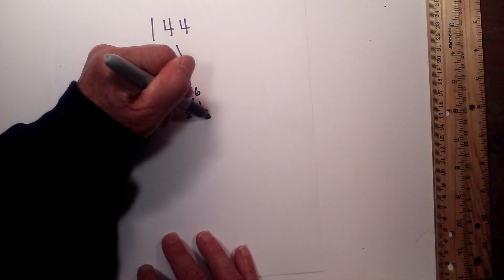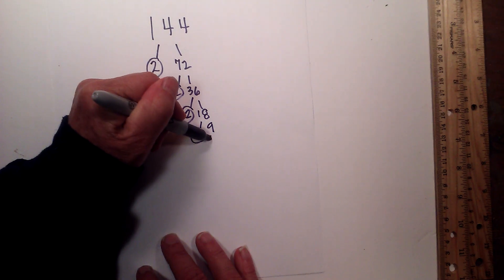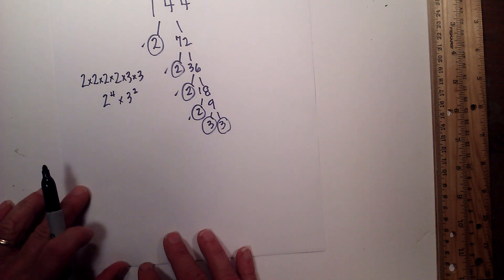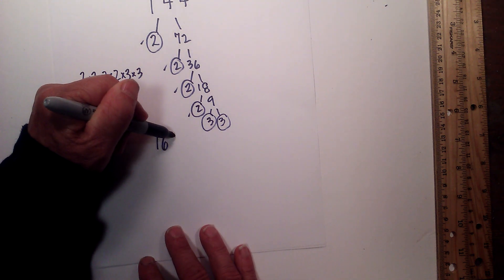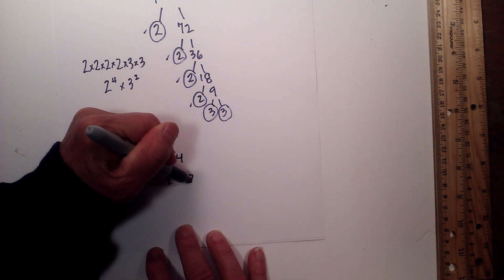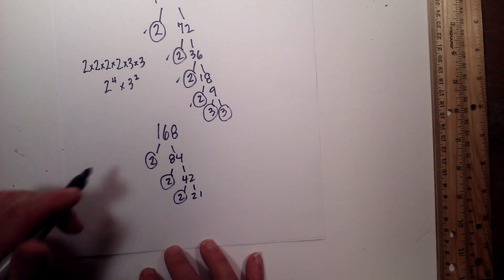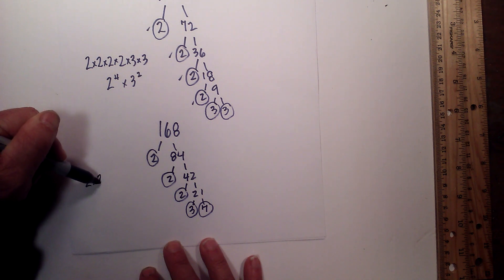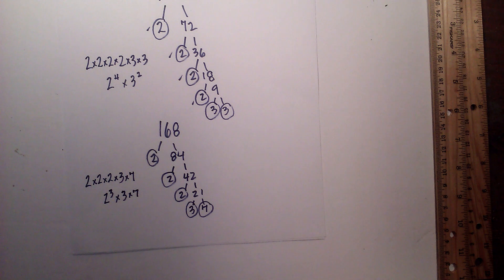Prime factorization 144 and 168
Prime factorization of  144  and 168.  Prime factorization which is also called integer factorization or prime decomposition involves finding which numbers multiply together to equal the original number. In this video, I use a factor tree to find the prime factors of             and